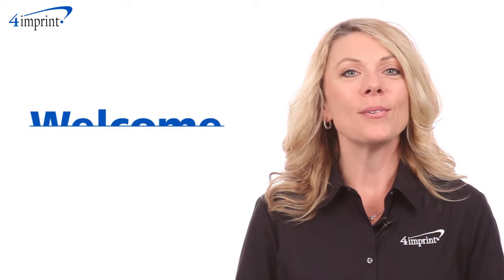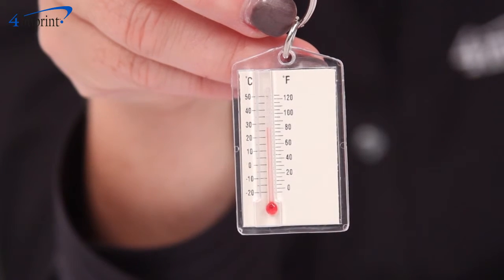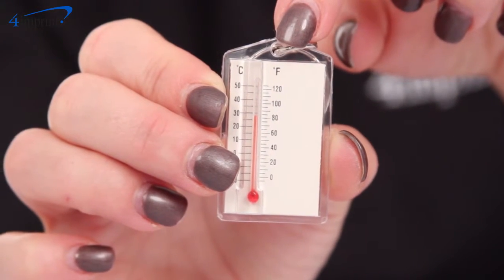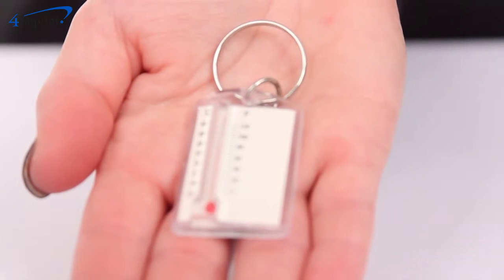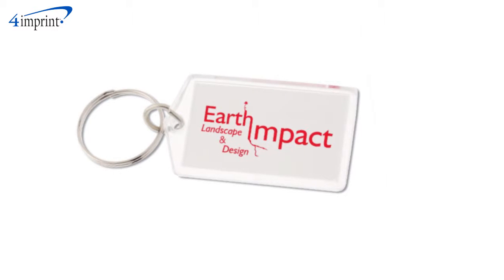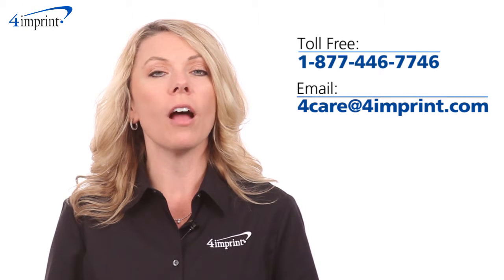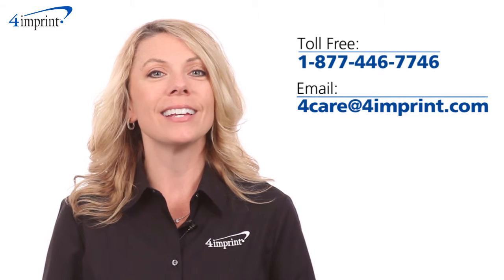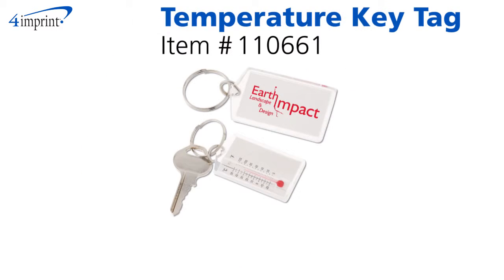Temperature Key Tag - Promotional Products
Temperature check with the Temperature Key Tag! The main purpose for this promotional item is to measure the temperature that surrounds them anytime and anywhere! It features both Celsius and Fahrenheit measurements and attaches directly to their key ring for easy portability. The mercury-free key tag can be a fun giveaway for beach resorts or ski lodges!